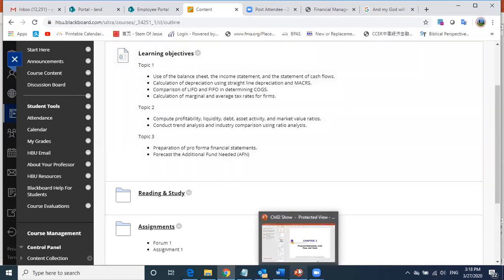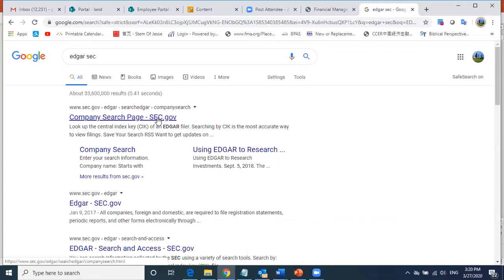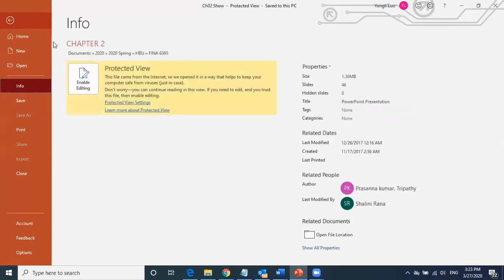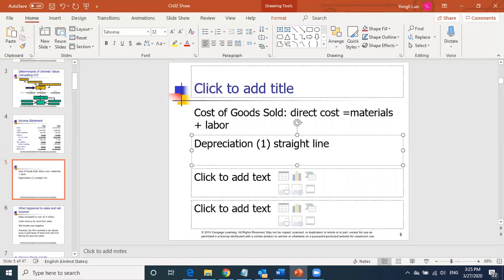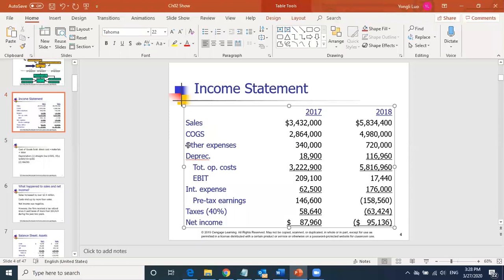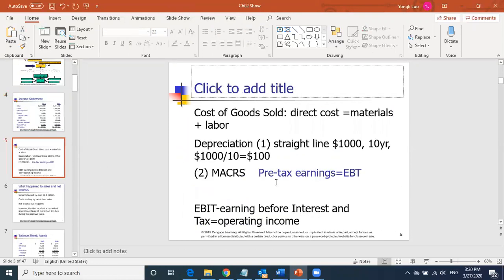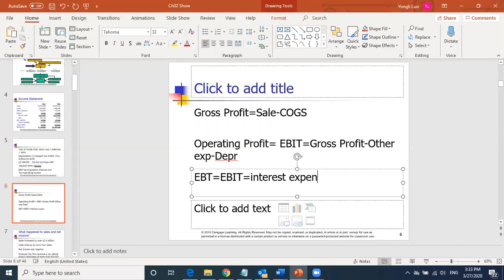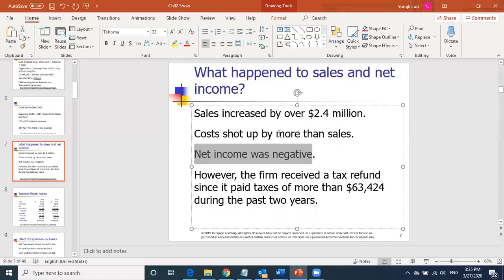Chapter 2 Financial Statement, Cash Flow, and Taxes